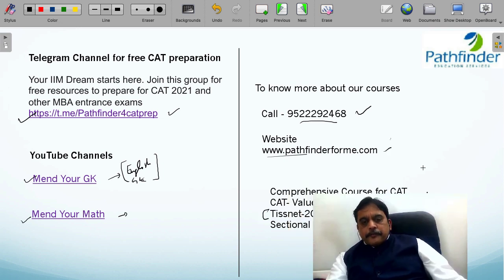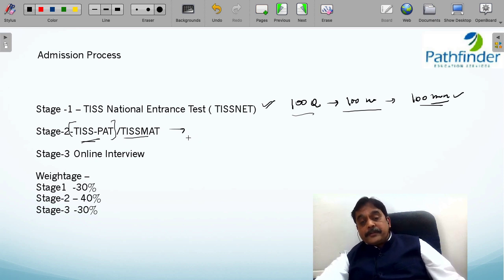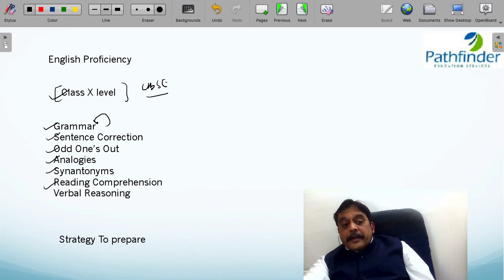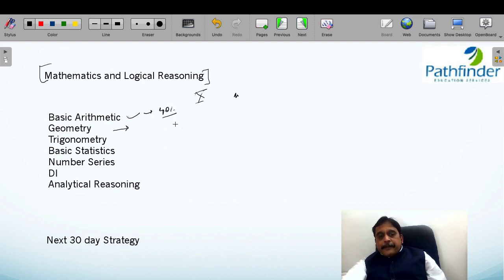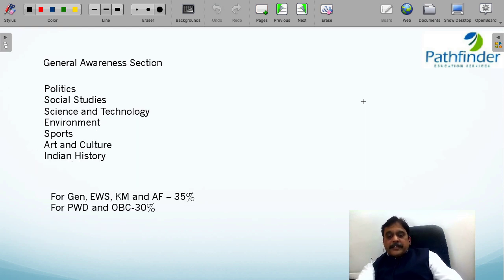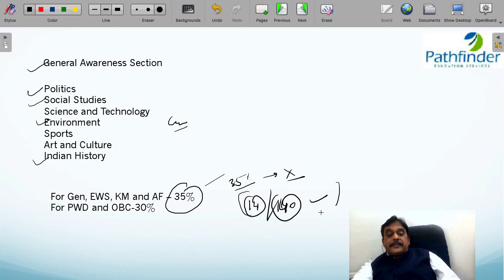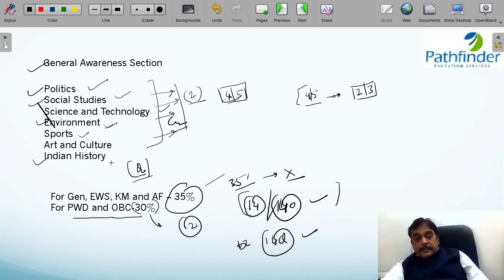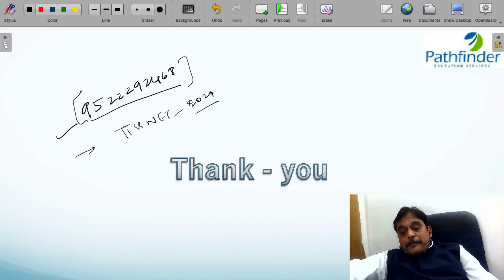TISSNET last 30 days Strategy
This video aims to help students who have just started preparing for the TISSNET-2021 exam. The video talks about the admission process followed at TISS, Exam pattern of the TISSNET 2021 exam, how to approach different sections of TISSNET in the last 30 days. Strategies to maximise your score in TISSNET 2021 exam
FREE RESOURCES FOR CAT PREPARATION

Also, watch… ...